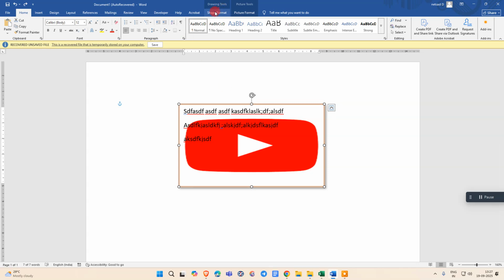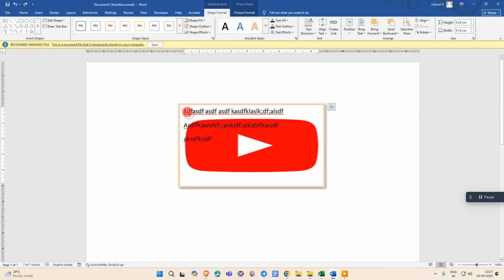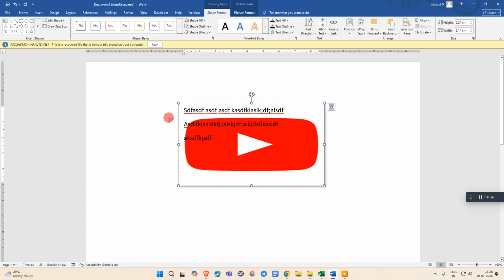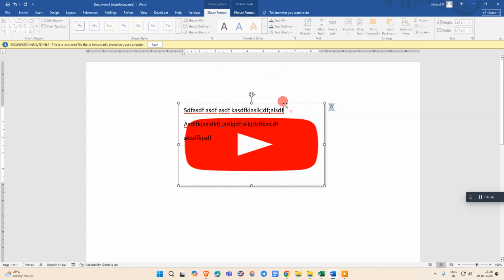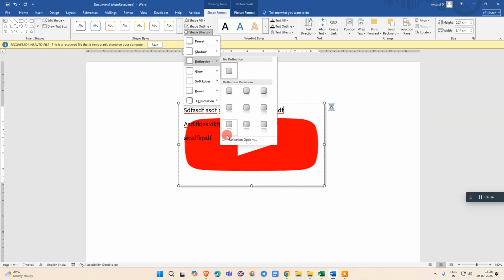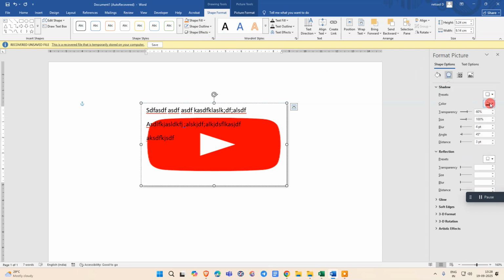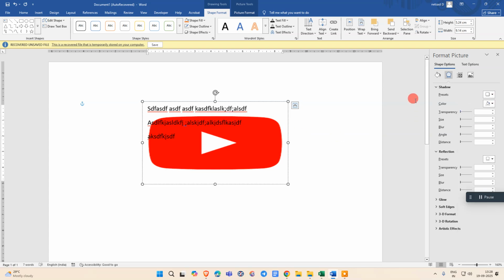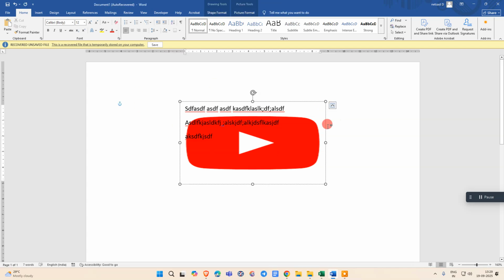How to Remove Borders or Outline from Text Box in Word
in this video i show how to remove outline of text box in microsoft word, i explain how to select text box, go to shape format, click shape outline and choose no outline, also remove shape effects like shadow, watch full video and subscribe for more word tips

Queries covered in this video:
how to remove text box outline in word
how to remove shape effects from text box
how to make text box clean without borders